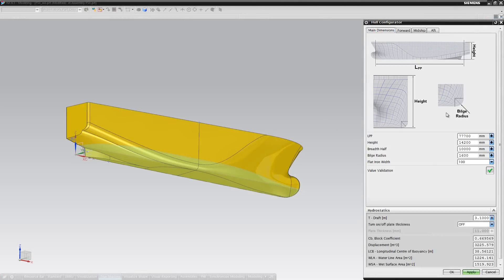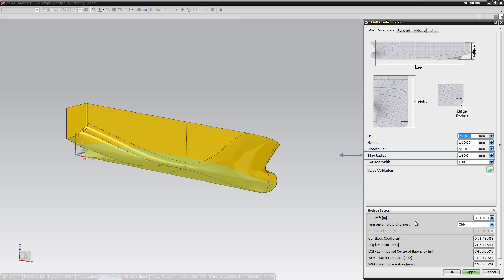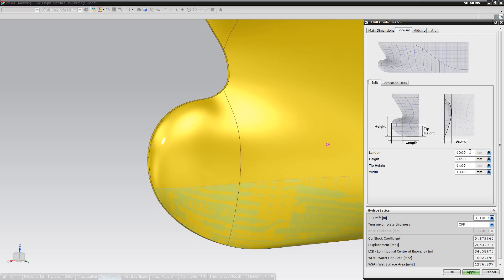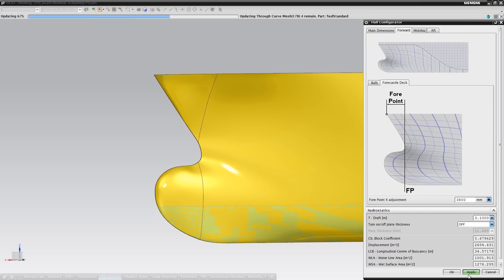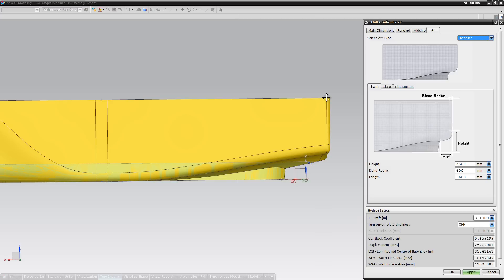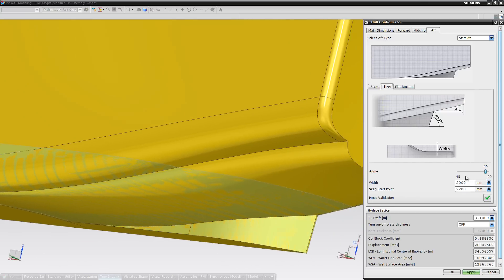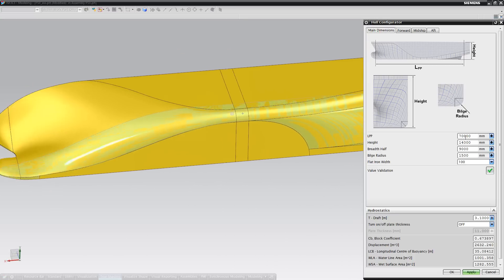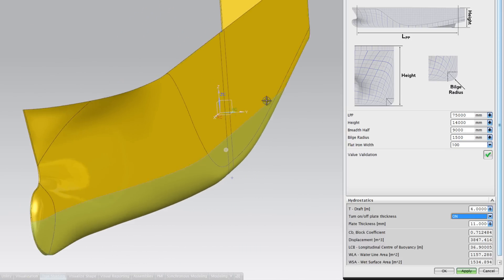Parametric Ship Design in NX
This is a result from a Master thesis written by Magnus Skogsfjord and Christoffer Rognseth at the Norwegian University of Science and Technology. The project was done in collaboration with Wärtsilä Ship Design and Summit Norway.

The video demonstrates a result of a parametrically controlleg geometry of a PSV hull, where we've used NX with a combination of advanced modelling tools, expressions and PTS to make an intuitive and easy interface. This allows basically any user, even inexperienced NX-users, to open up and make radical or detailed changes to the hull design.